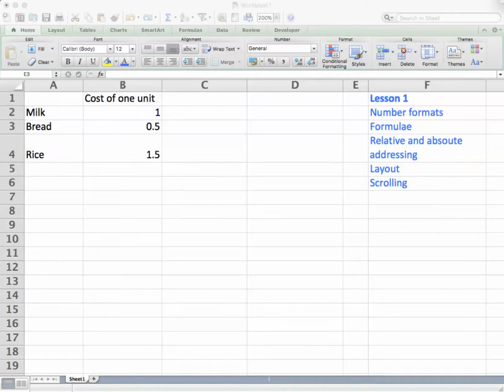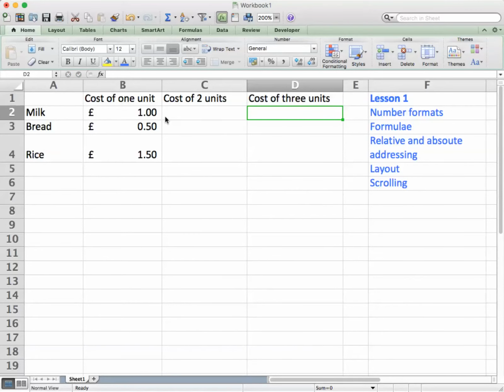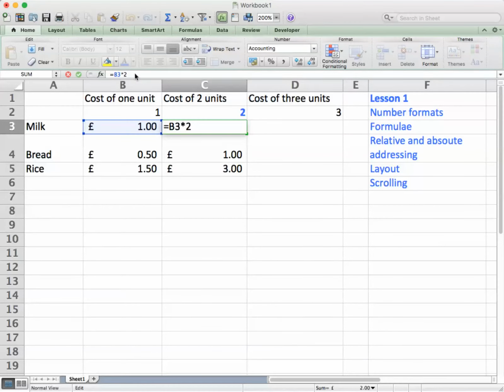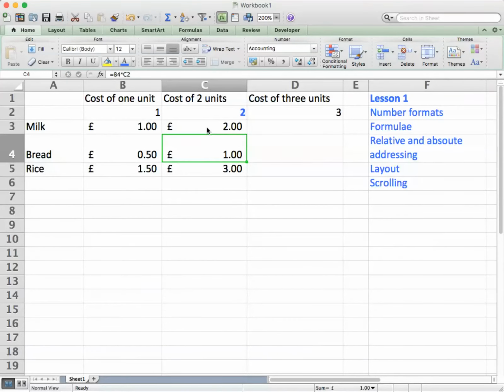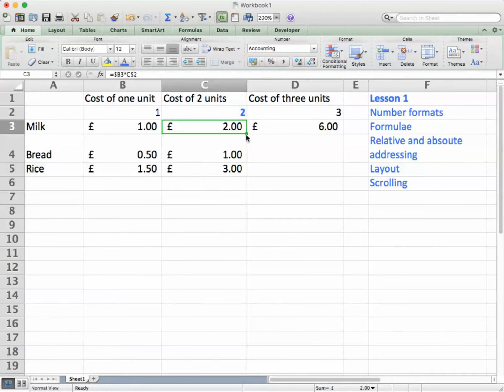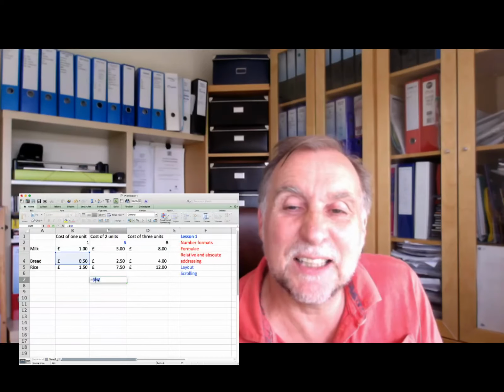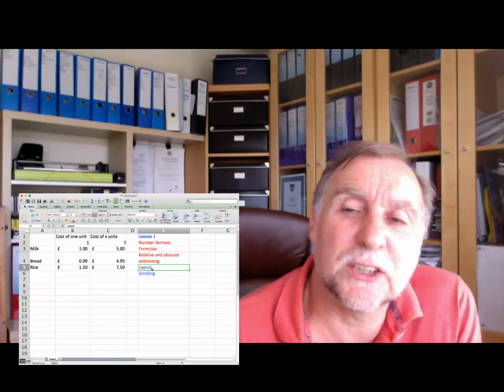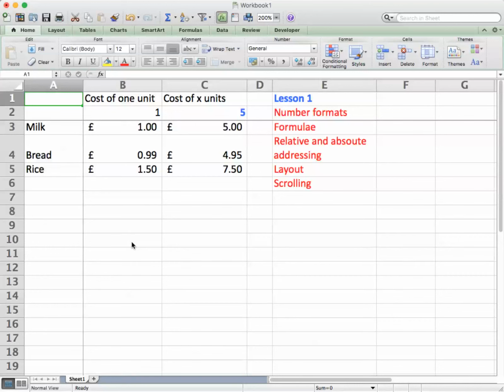Excel Intro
A quick introduction to formula and layouts in Excel.